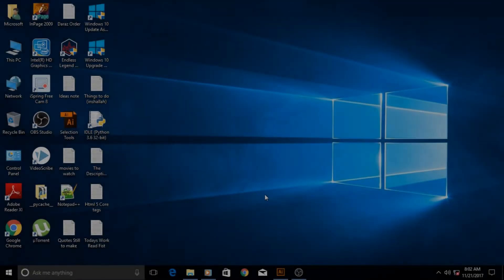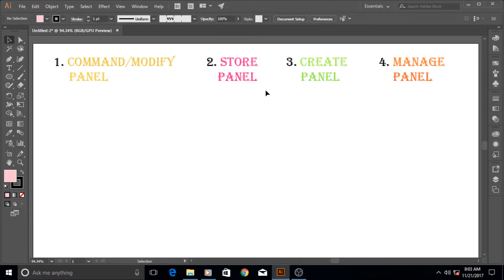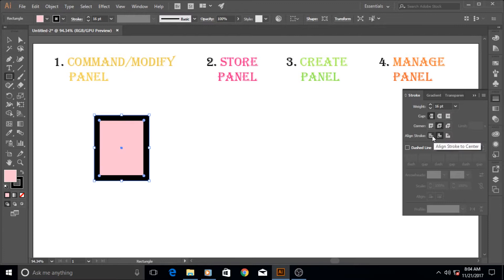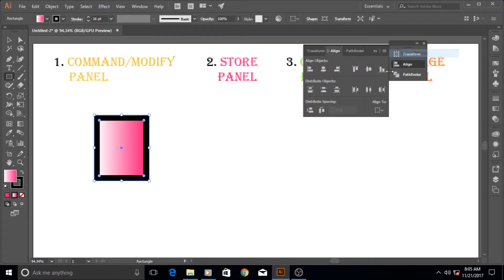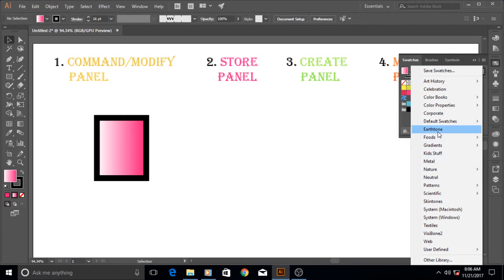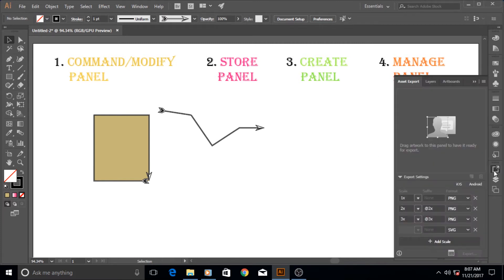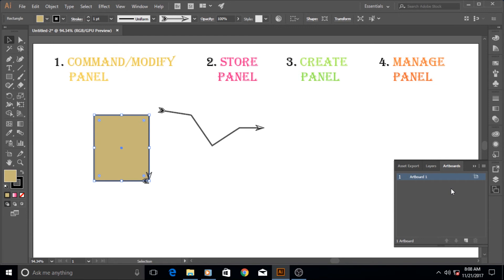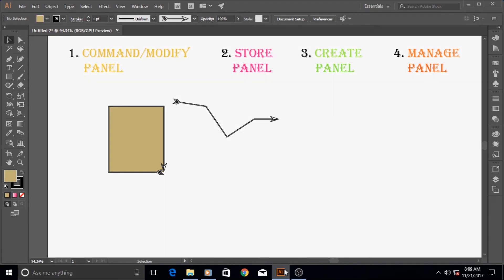Adobe Illustrator CC - 3 - How to Work with Adobe Illustrator Panels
Hi guys, and welcome to this Essential Training Tutorial series of Adobe Illustrator CC for beginners.

This course will provide you with all the essential/fundamental information, which are necessary for you, to get your vector graphic journey started.

If you are some one who is brand new to Adobe Illustrator CC or if you are some one who is somewhat familiar with adobe illustrator software. This course will refine and improve your skill set manifolds.

You will find out, what adobe illustrator is, what its for, you will learn its interface, you will learn how to use its different tools and key features in a easy and fun way.

Adobe Illustrator is a software in which you can make vector graphics, as oppose to bitmap images. Don't worry if you don't know the difference between the two because I will teach you all about them in this course. I will also teach you how to convert other types of image formats into vector graphics etc

This course is designed in a way that an absolute  novice to Adobe Illustrator CC and vector graphics can also follow and learn it easily.

At the end of this course I will upload some real life projects that are mostly in demand these days in the world of graphic design, by learning the basics and the sole project tutorials, you can find jobs online that are suited for your skills and make a lot of money online. I will also teaching in the end of this course how to sell your adobe illustrator cc skills online and where to sell them. And how you can earn money from learning adobe illustrator cc.